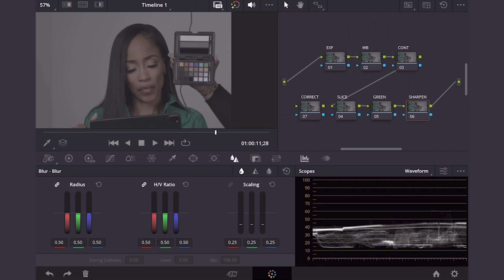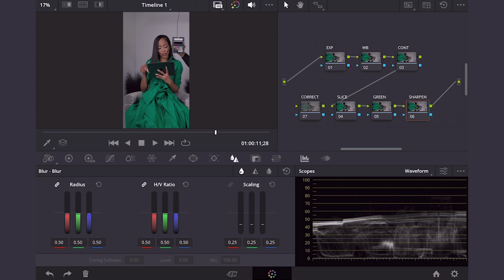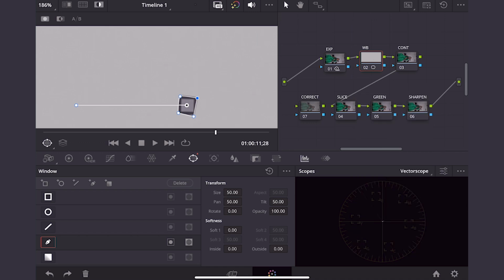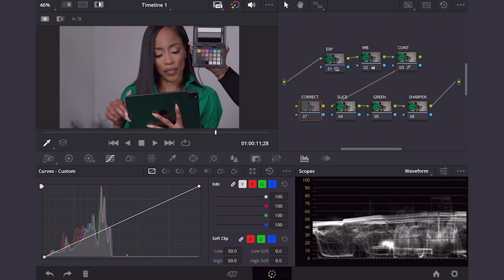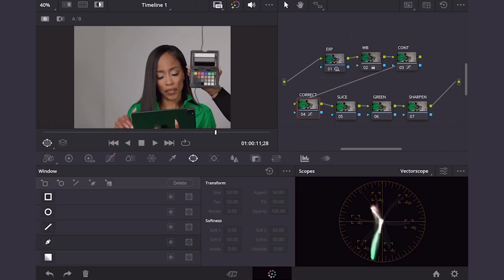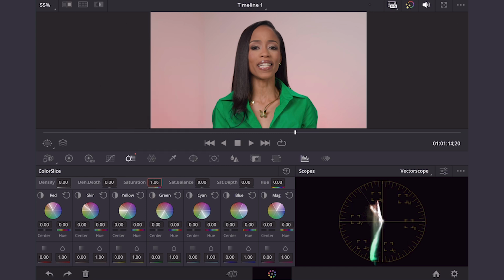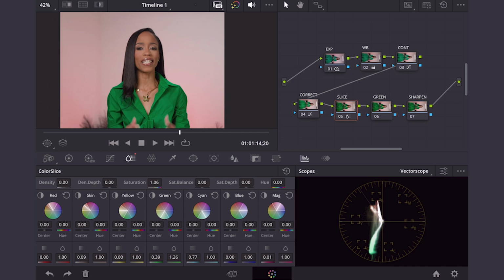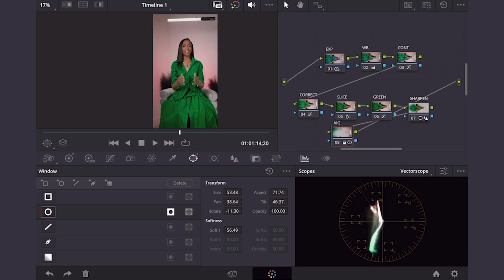DaVinci Resolve iPad Setup Most Editors Get Wrong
Hey what's going on YouTube, it's your boy Keith the Guy and we're diving into another color grading tutorial! This video provides a step-by-step guide on how to color grade in DaVinci Resolve, focusing on footage shot with a Canon R5 to achieve a cinematic video. I'll walk you through adjusting settings and using color wheels to make your footage look more cinematic, covering essential color correction davinci resolve techniques. You'll learn how to approach davinci resolve color grading and how to edit videos like a pro.

► TIMESTAMPS:
0:00 Intro
0:57 What You Need to Calibrate Your iPad
1:26 Adjusting Color Management
2:32 Properly Exposing Our Image
3:34 Adjusting White Balance
5:50 Adding Saturation the Right Way
9:52 Adding Vignette

► THE GEAR I USE:
✅ My Wacom Tablet
✅ My 8K Recording Memory Card
✅ Primary Microphone
✅ Body Microphone
✅ Audio Interface
✅ Primary Lens
✅ Secondary Lens
✅ For Soft Beautiful Lighting
✅ My Photography Light
✅ My Video Light
✅ My Ipad
✅ My Editing Machine